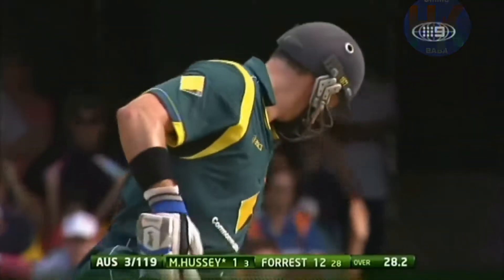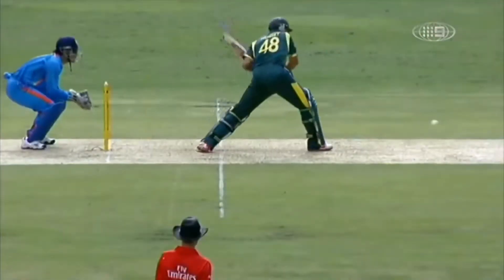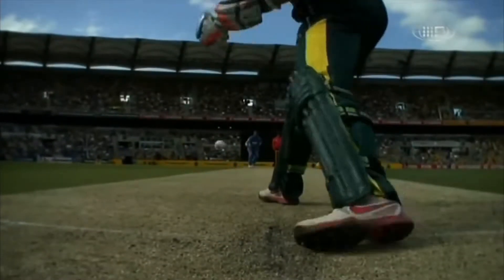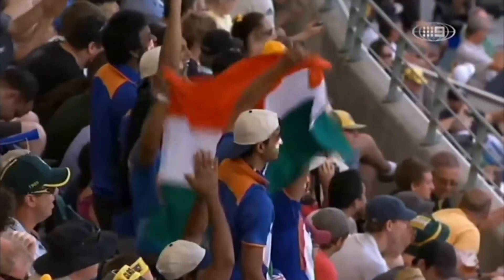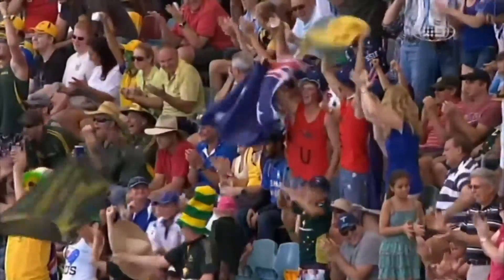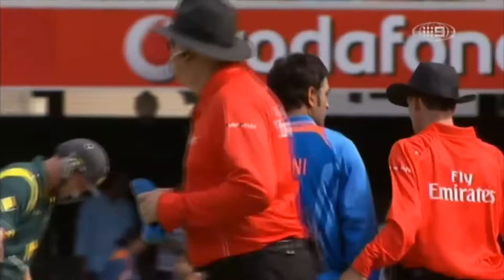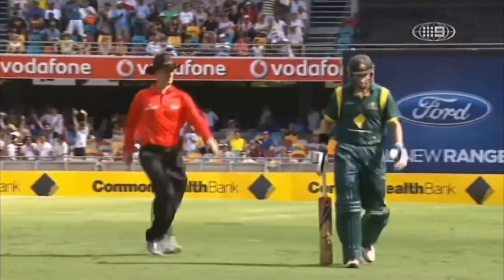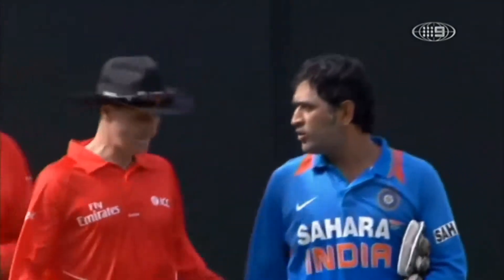Ms Dhoni fight with umpire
MS Dhoni fight Third umpire
MS Dhoni fight with third umpire
Ms Dhoni status vidoe
MS Dhoni New fight with third umpire
NEW funny vidoe
MS Dhoni fight with virat
MS Dhoni fight with Rohit
NEW fight vidoe
Cricket fight vidoe
IPL fight vidoe
Odi fight vidoe